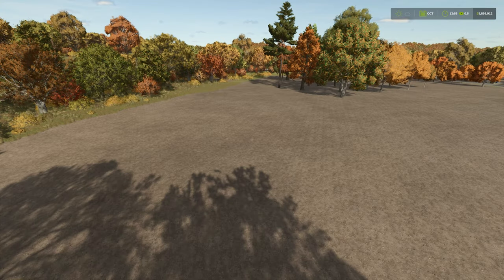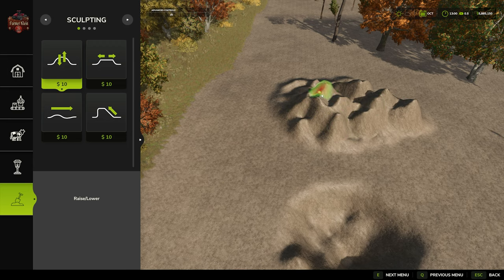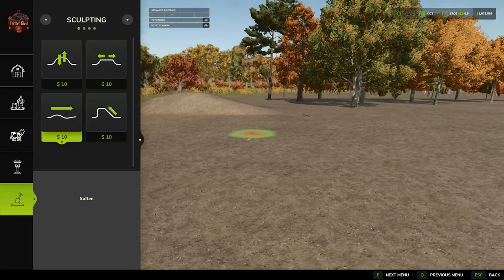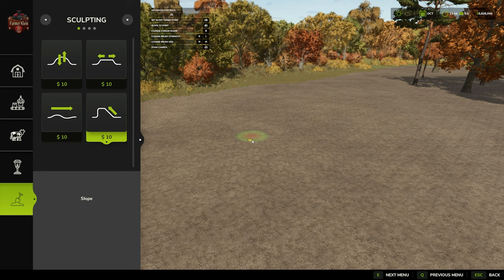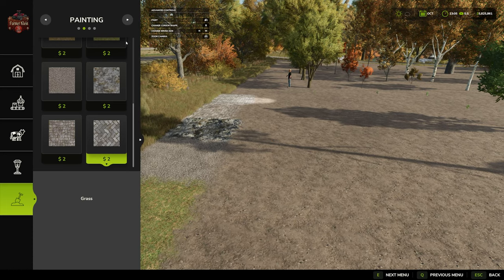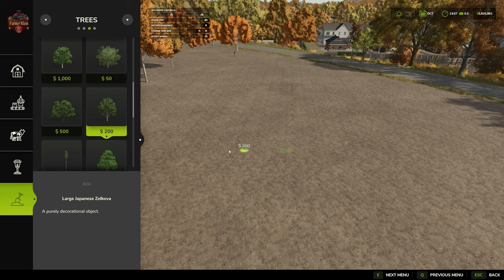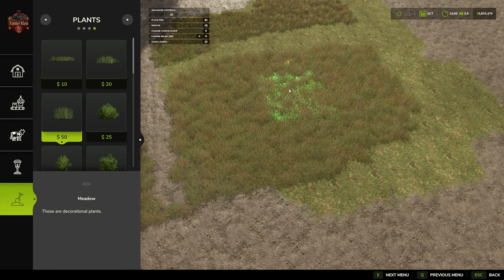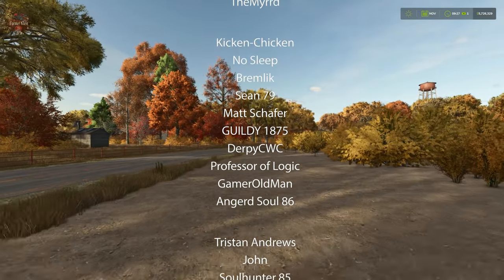Things to consider when using the landscaping mode in Farm Sim 25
It can be an intimidating thing to dive into landscaping in Farming Simulator.  And if you do it wrong you can really make a mess of it.  This video will give players some tips on how to not make a total mess of their farm yard while also giving them information no the new tree's in Farming Simulator 25 and the new paintable ground and foliage textures.

Games and Online Game Stores

Giants Software - Partner Code: FarmerKlein

Dedicated Gaming Servers
Up to 25G of mod space